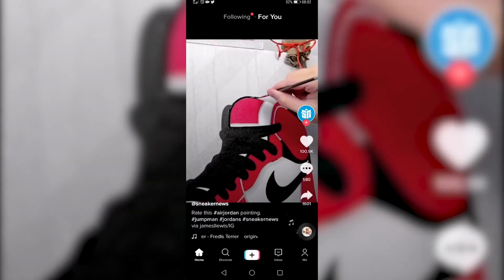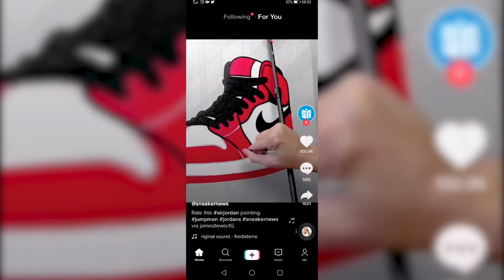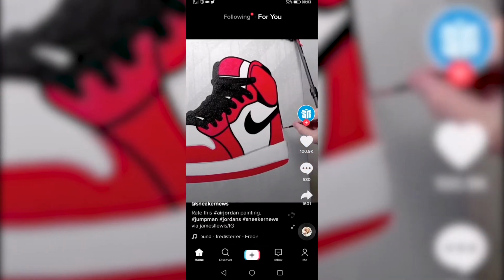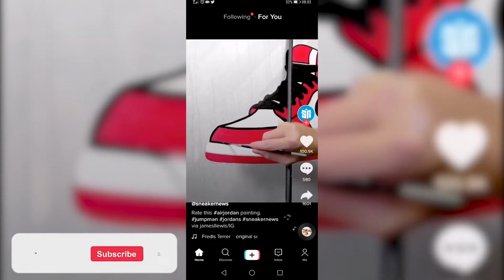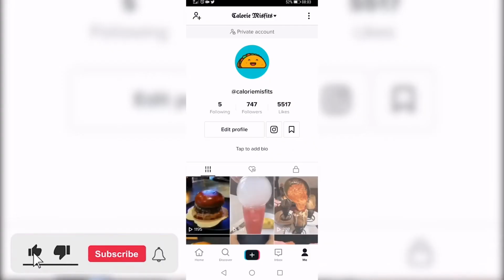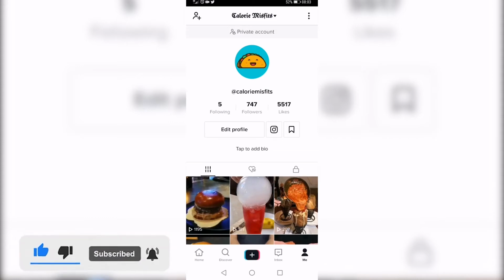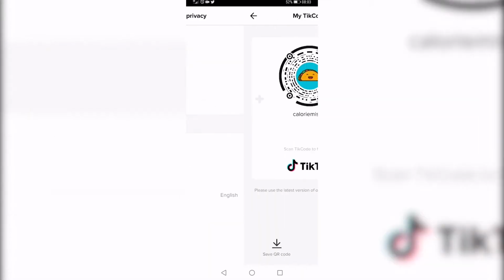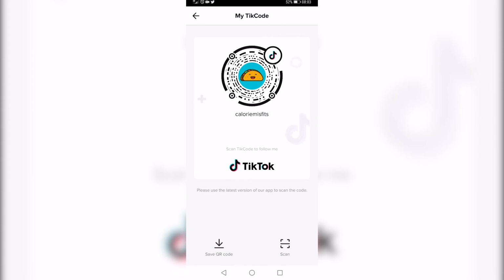How To Create TikTok QR Code!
In this video I will show you how to create Tiktok QR code, Having a QR code on Tiktok is very useful to have the ability for people to quickly add you on Tiktok. To get all the steps on how to create Tiktok QR code follow along with this video.